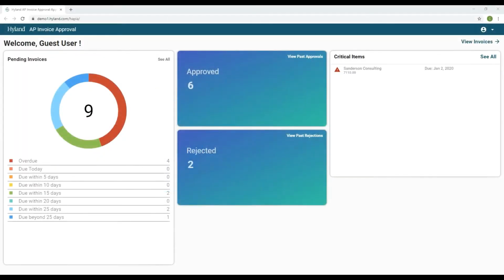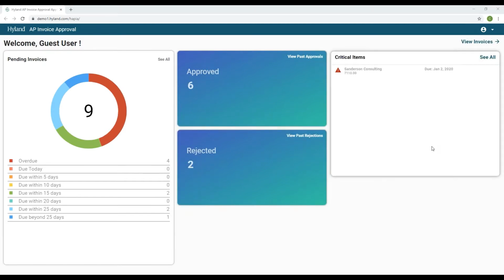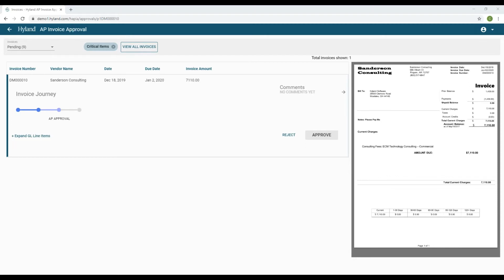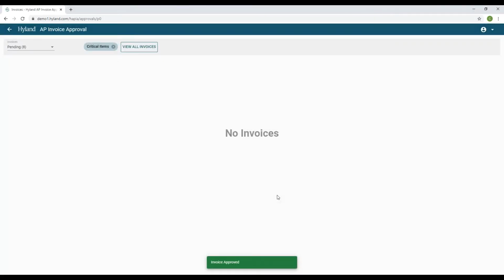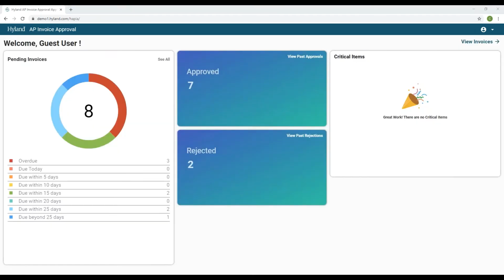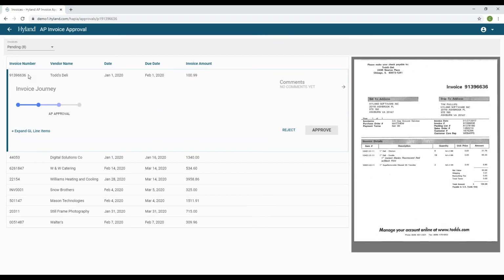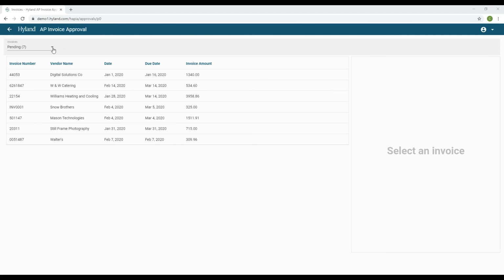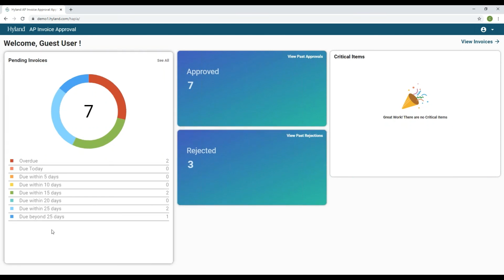Watch the Demo: OnBase Invoice Approval App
Find the transcript of this product demonstration, and all our other knowledge base content